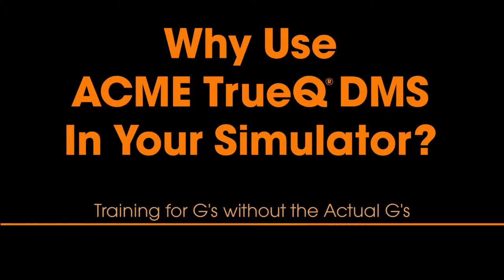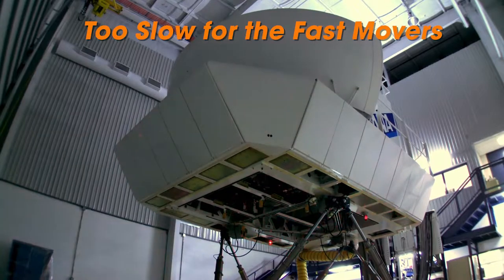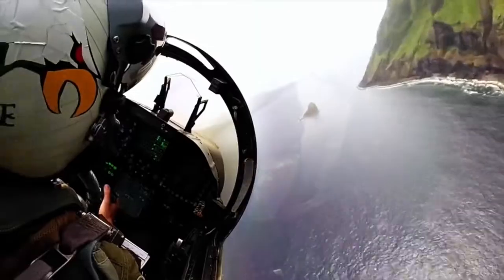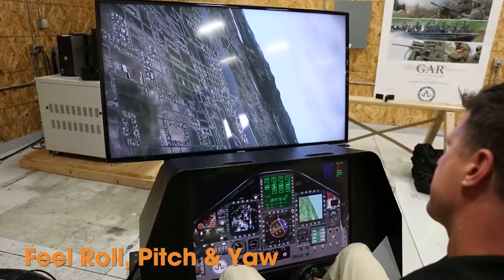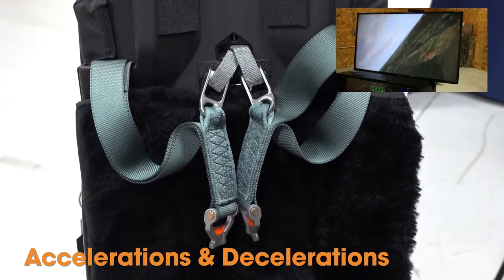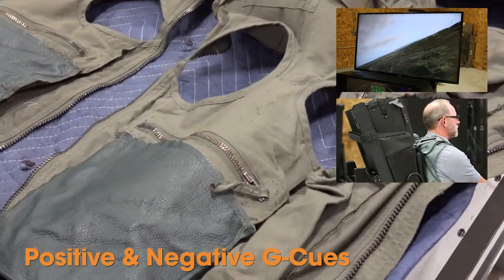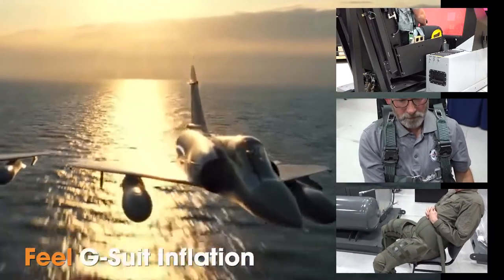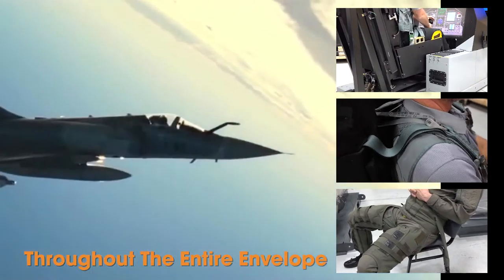ACME True Q® Dynamic Motion Seat (DMS) and G-Suit System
ACME’s G-Suit system is complete.
It includes an electric compressor, wet and dry receiver tanks, vacuum tank, filters, driers, valves, regulators, and automatic drains. It includes all equipment needed to provide controlled pressurization for realistic G-cues. The stand-alone compressor can be remotely located and controlled from the simulator. And the system can be set to achieve pressures desired by the customer.
Complete system includes the high-flow compressor, pressure and vacuum tanks, controllers, filters, valves and more. Entire system is easily controlled via the DMS Computer and needs no direct inputs during ‘flight’ operation. Extended cables and hoses enable the Pneumatic pallet to be remotely located from the cockpit such as in a utility room. Valves on board the cockpit provide direct connection to crew g-suit ensembles.